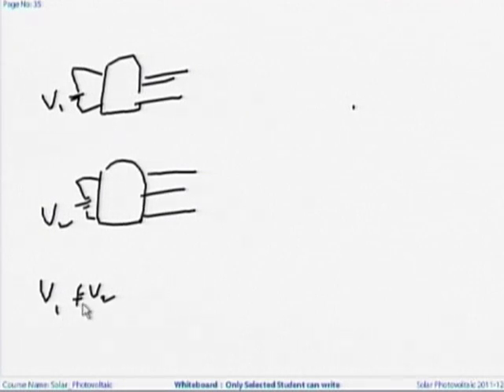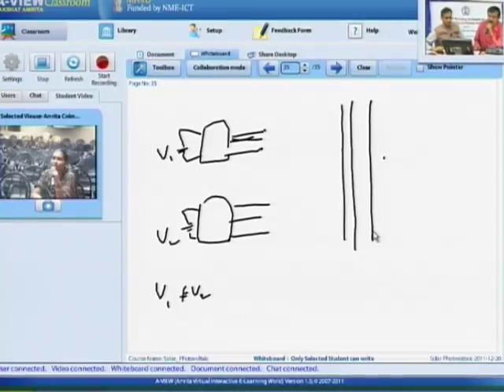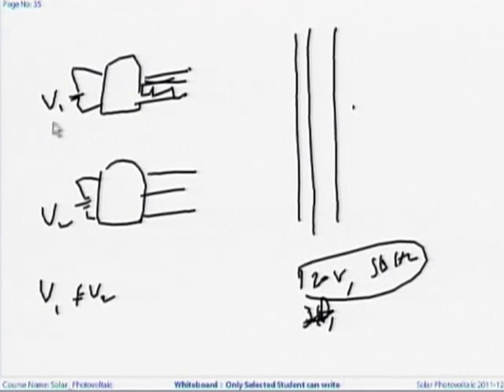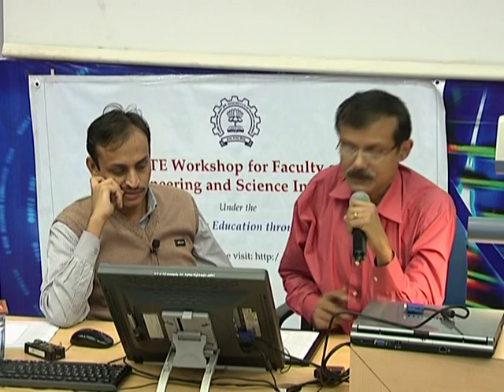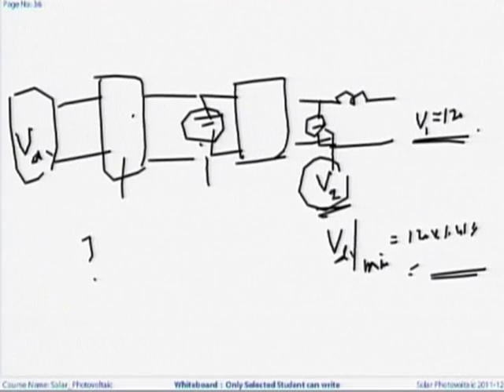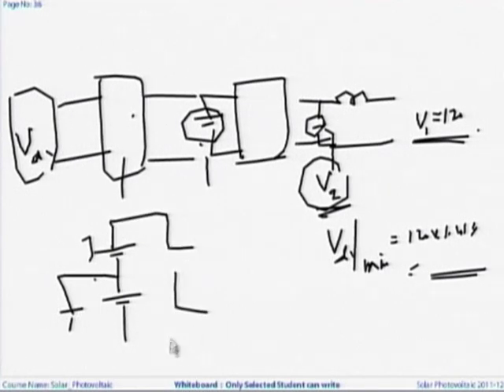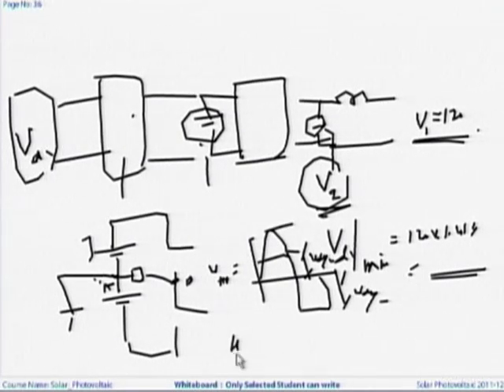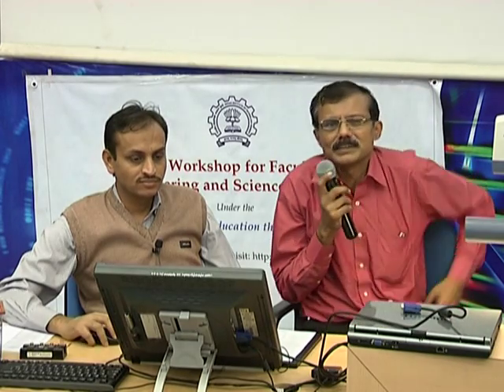SPV M L16B Question Answer Session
This is part B of 16th session of Solar Photovoltaics Workshop arranged for Teachers. It was delivered by Prof. Chetan Solanki and Prof. B. G. Fernandes from IIT Bombay.

In this session they interacted with remote center participants and answered their queries and comments.